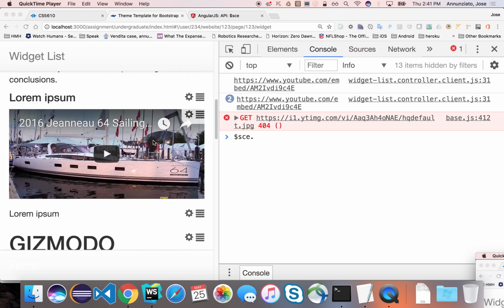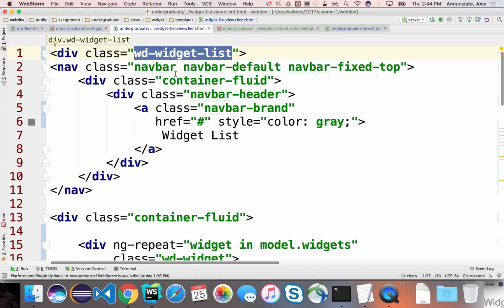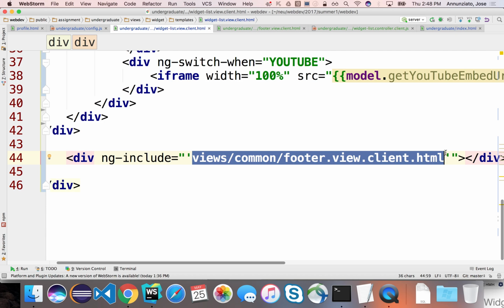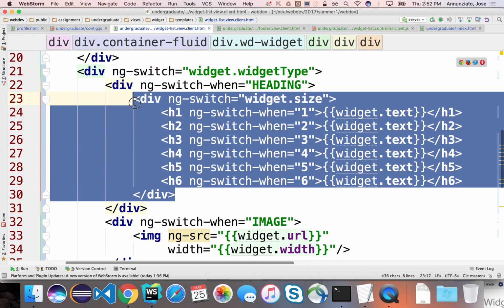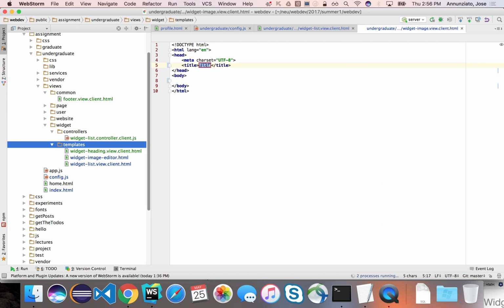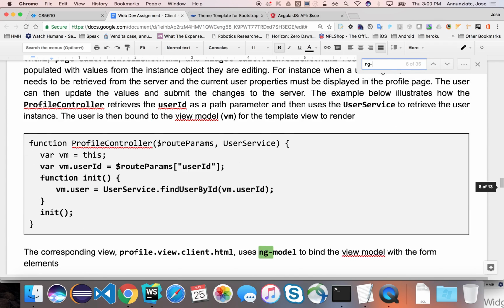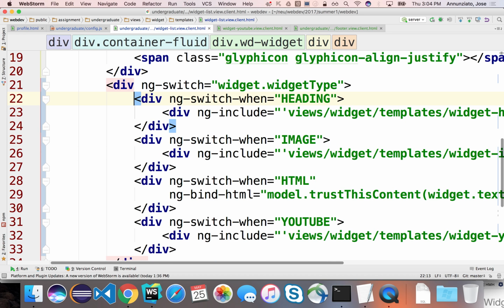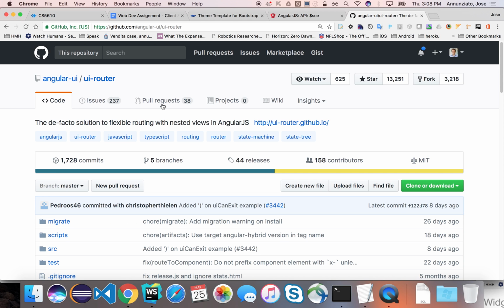3.22 Client Side Include with Angular ng-include - undergrad webdev summer 1 2017